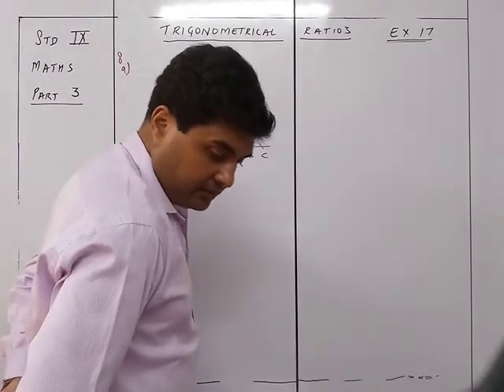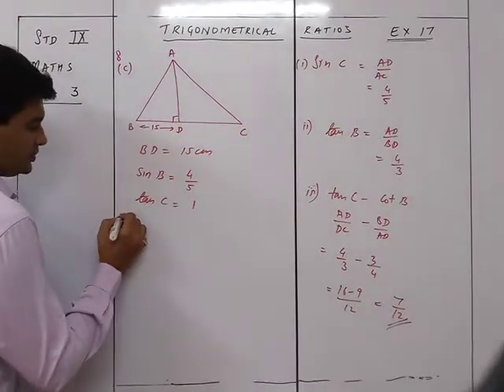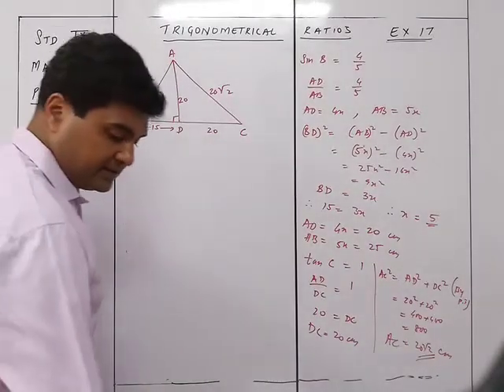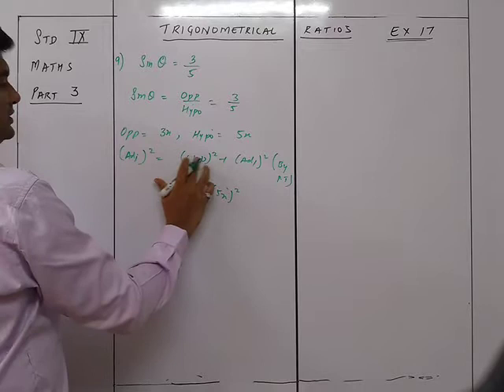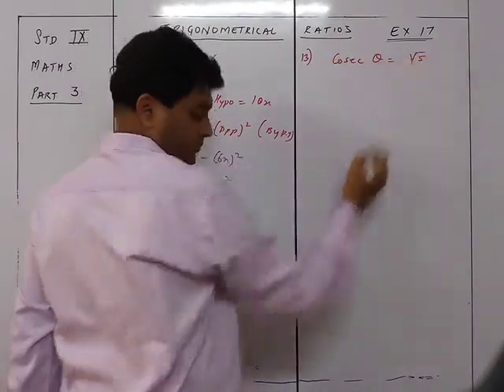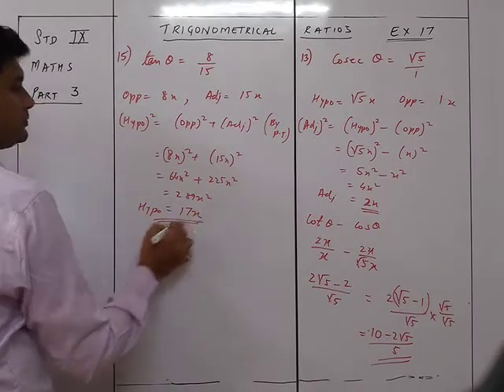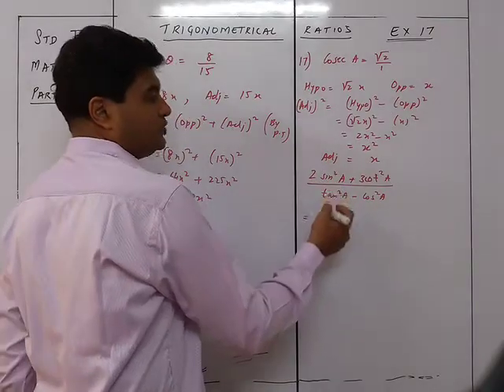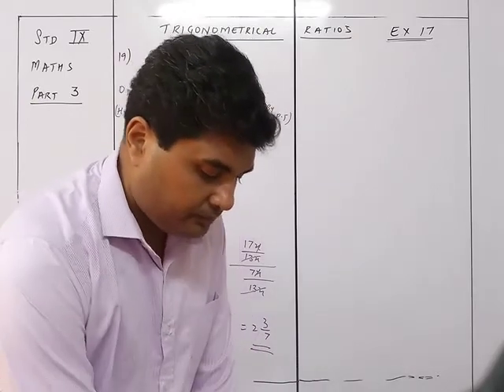Maths IX Trigonometric Ratios Part 3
Maths IX Trigonometric Ratios Part 3 Bhavin Sir's Tutorials Source Understanding Mathematics textbook